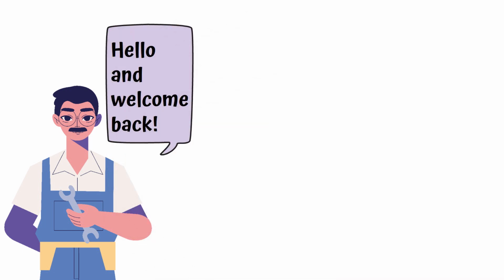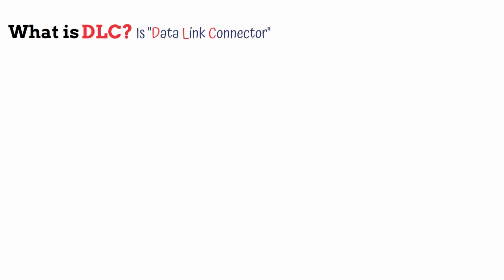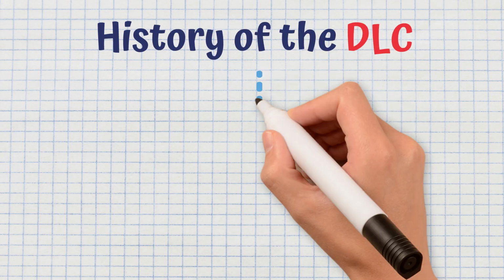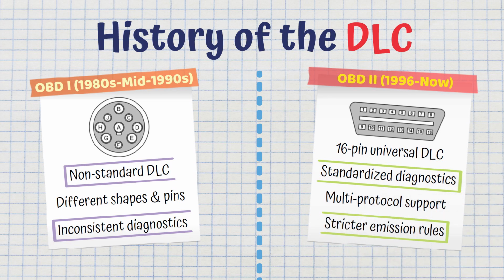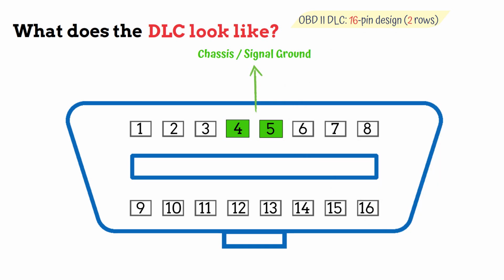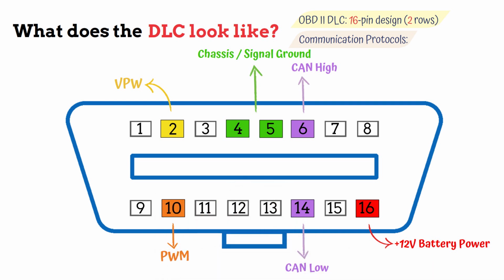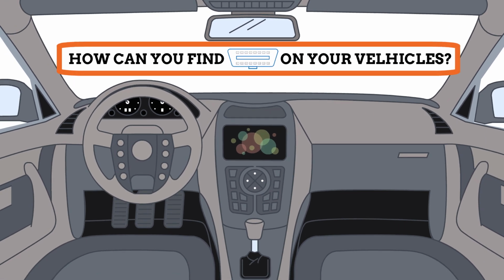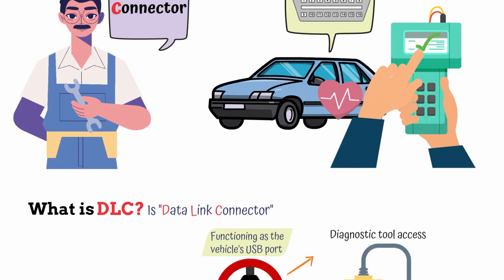What is Diagnostic Link Connector?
Did you know your car has a "USB-like" port to read errors and monitor engine and emission systems? That’s the DLC – the diagnostic port in OBD1/OBD2 systems. This video explains its function, pin layout, and location, making it essential knowledge for car repair.